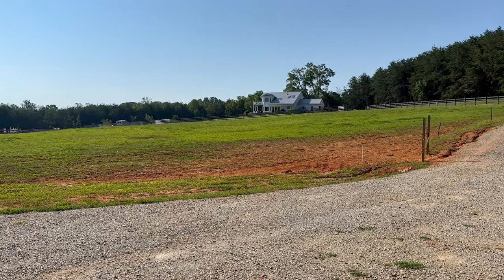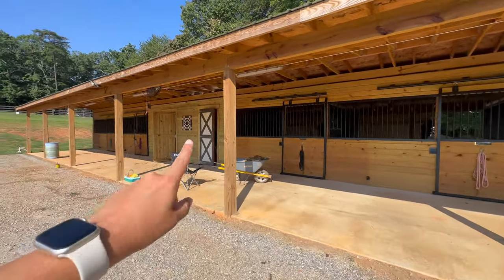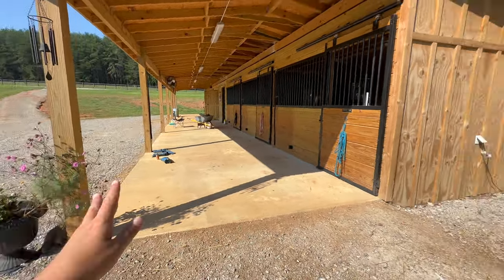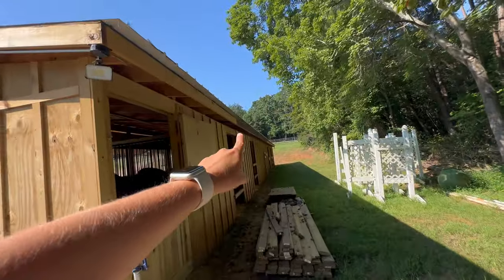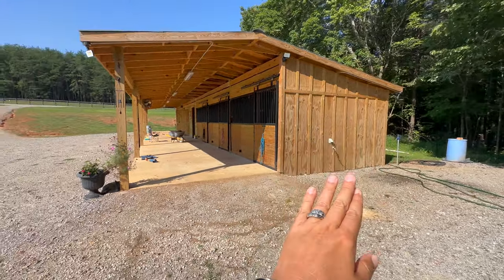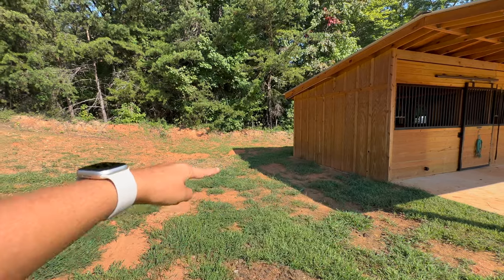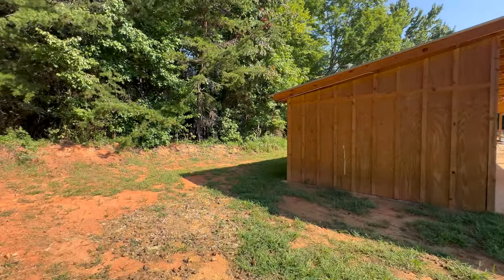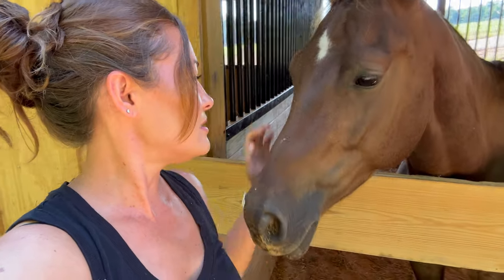BIG changes ahead…..what should we do??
We need your opinion!!  What color should we paint our barn???

Training Program I use:
Down Under Horsemanship by Clinton Anderson

We will soon have horses for sale!  Our dream is to find a rescue horse either from an auction or private sale, turn it into the perfect children's horse by starting it on a good natural horsemanship training program, introducing it to many different spooky scenarios and teach it how to be a good, loving companion.  When I was searching for a safe horse for my daughter I realized there were very few out there that I considered "beginner safe".  I want to help create that and offer that to you.  When you get a horse from Rockfish Farm, you can be sure you are getting something that I would put my own children on and they would succeed.  We do not accept donations towards these rescue horses, but if you want to contribute to our farm we have an Amazon Wishlist.  Everything goes to the horses we have, and will be bringing in from the auction.